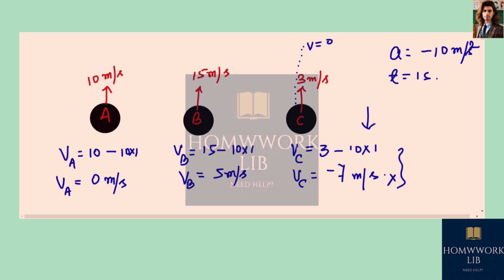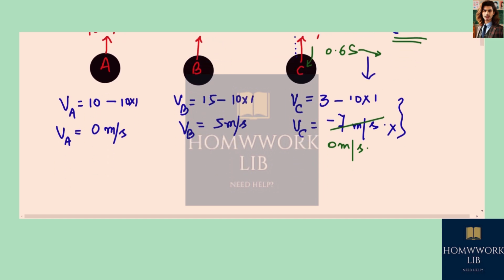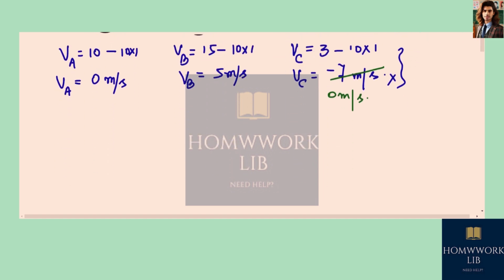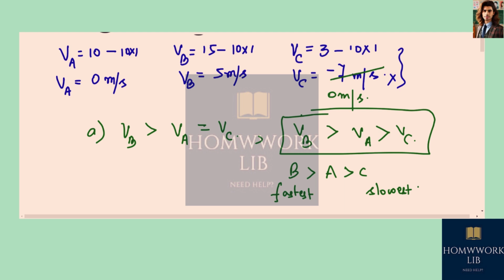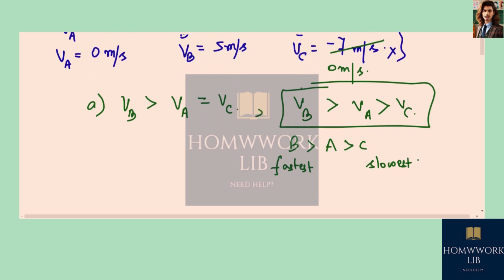[Physics] Three balls of different masses are thrown straight upward with initial speeds as indic